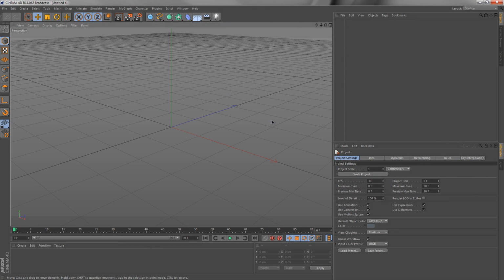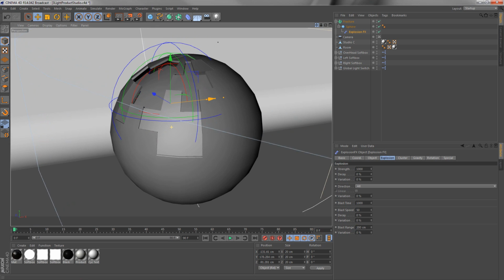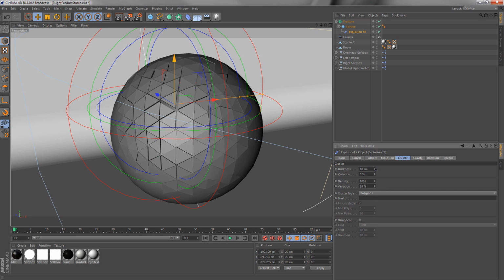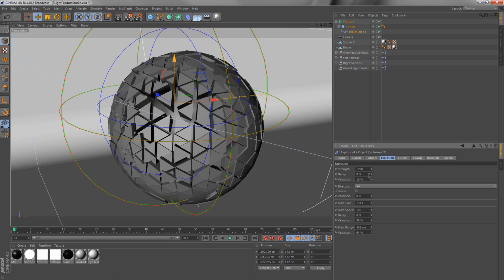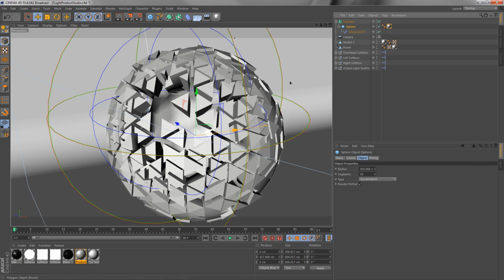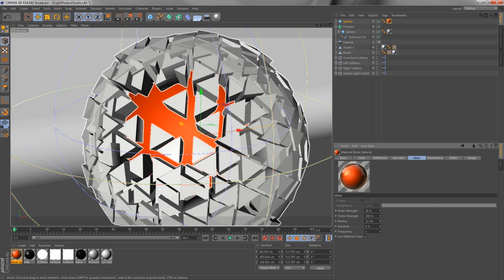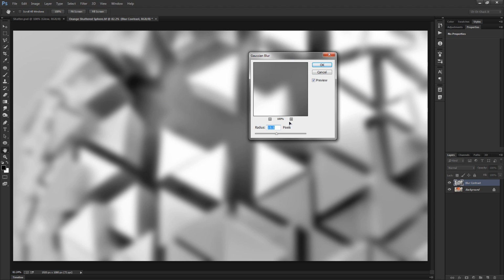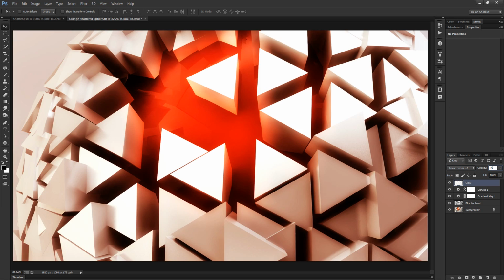Shattered 3D Sphere | Cinema 4D + Photoshop Tutorial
Today we tackle down Cinema 4D and Photoshop CC to create a cool, shattered 3D sphere! Also, please remember that in this tutorial I use GreyScaleGorilla's HDR Light Kit to set up the scene quickly.

Stuff Used:

Shure SM7B
Blue Icicle
Camtasia Studio
Photoshop
Cinema 4D
Sony Vegas
Cinema 4D
GreyScaleGorilla's HDR Light Kit